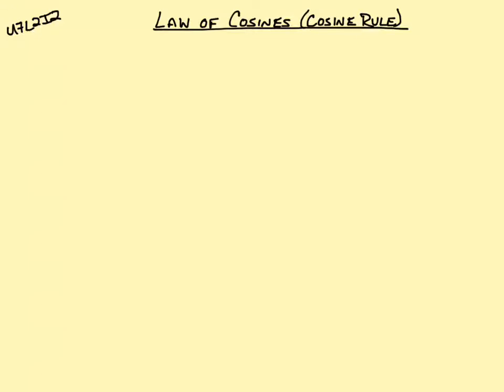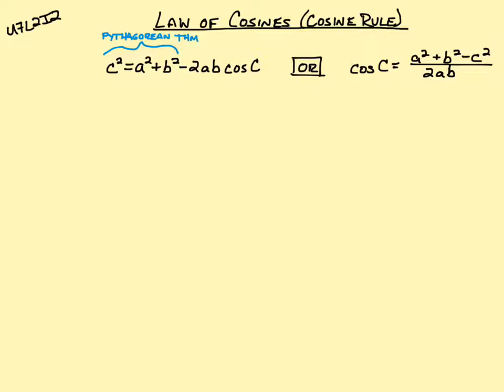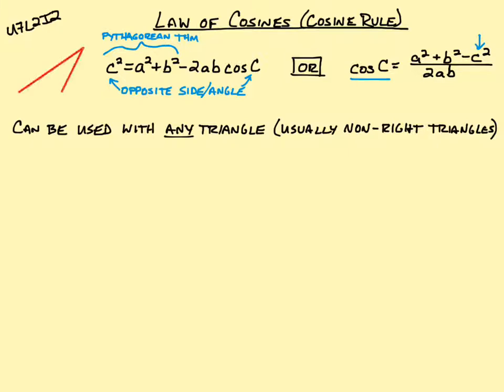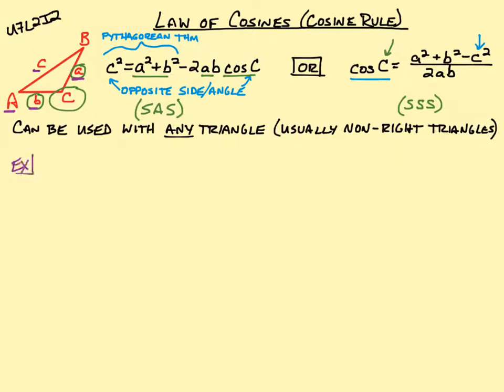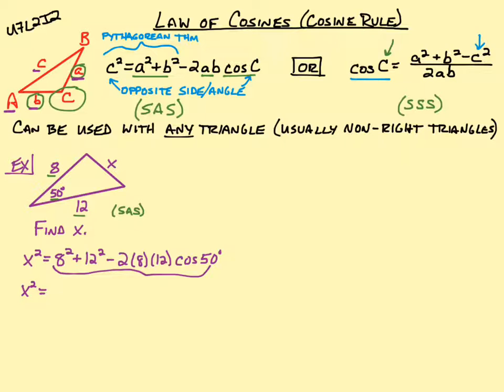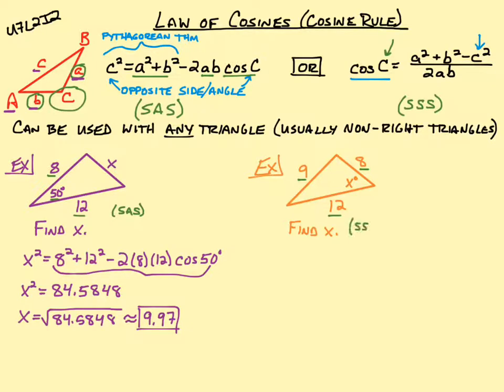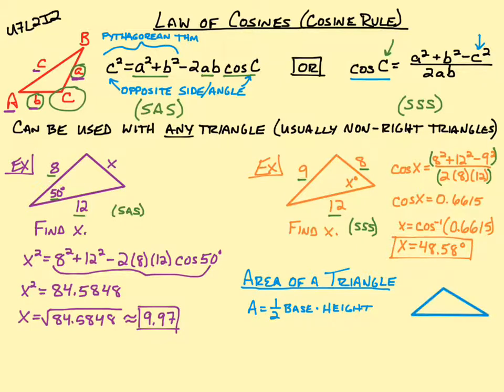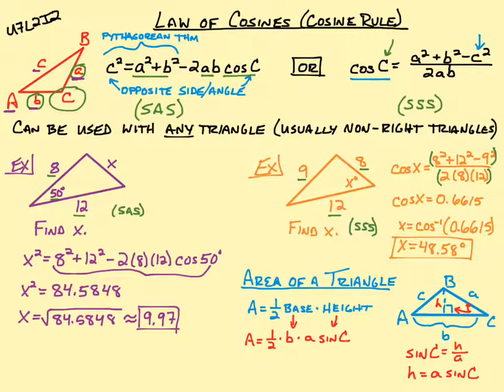U7L2I2 Law of Cosines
This Toolkit covers the Law of Cosines from IM2, U7.L2.I2. I talk about when you can use the Law of Cosines and some tips on how to remember the formula (for rearranging or substituting purposes).